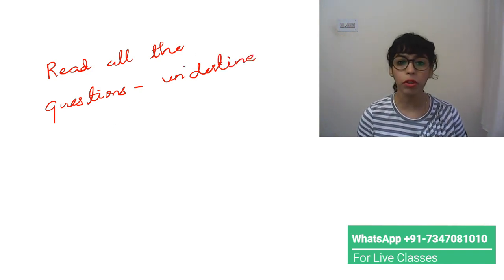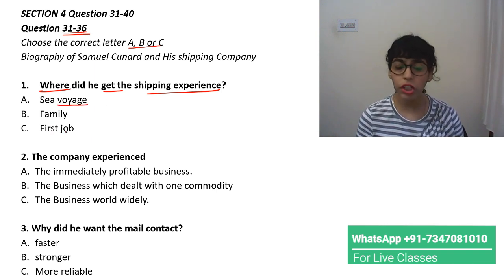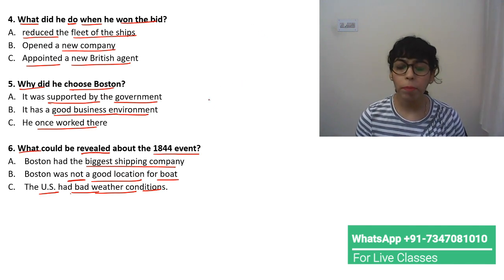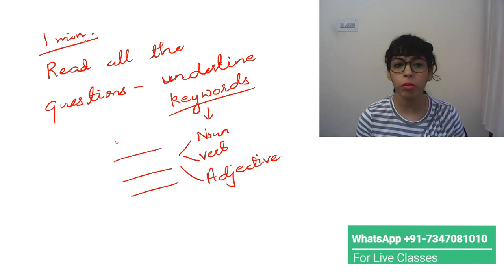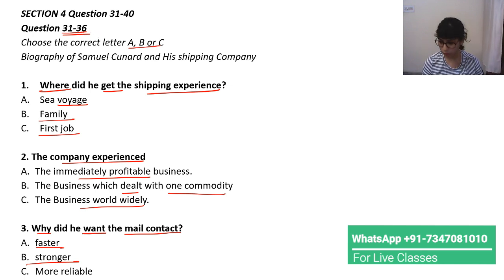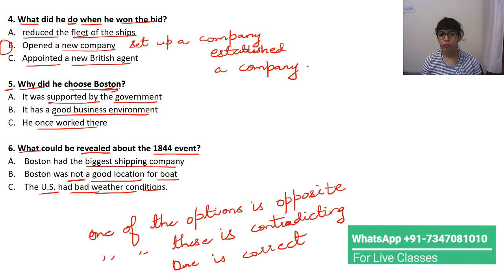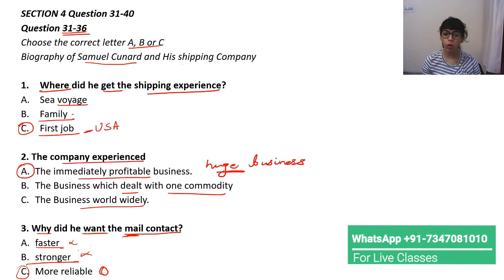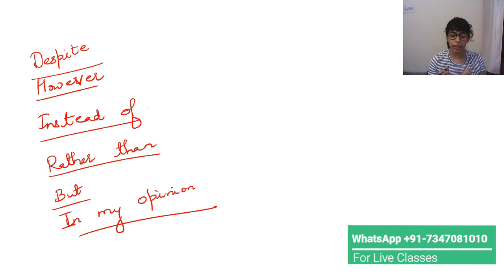Very Simple trick for Lengthy MCQs | IELTS Made Easy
If you need online classes for IELTS, call or 𝐖𝐇𝐀𝐓𝐒𝐀𝐏𝐏 on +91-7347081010.

To get FREE PDF Notes and other study materials for IELTS preparation, join our Telegram group. Download 'Telegram' app and search for 'IELTS_Made_Easy' in the app.

➤ Books that I recommend for Self Study:
1. IELTS Writing Made Easy
2. Grammar for IELTS
3. Vocabulary for IELTS
4. IELTS Academic Readings For Exam Practice
5. Must for IELTS GT students